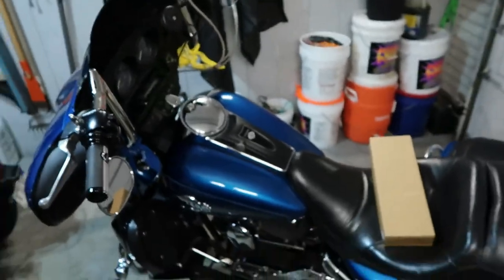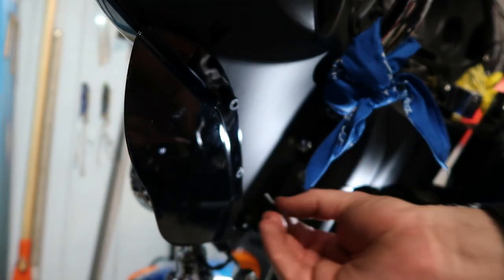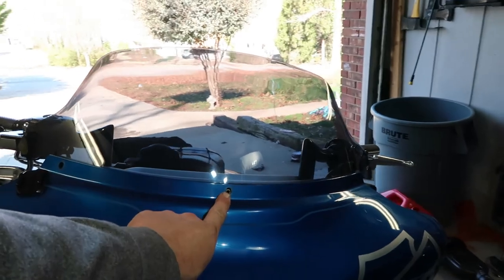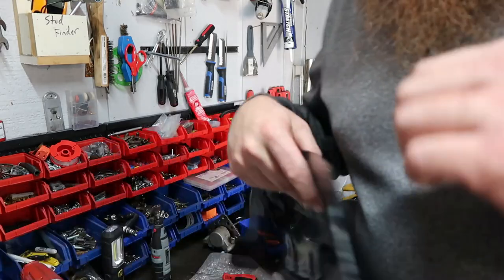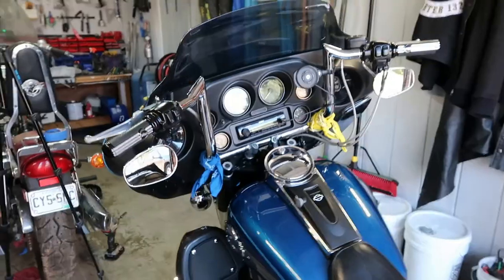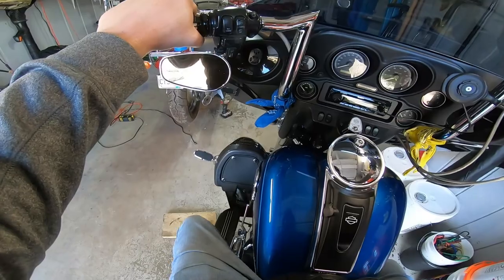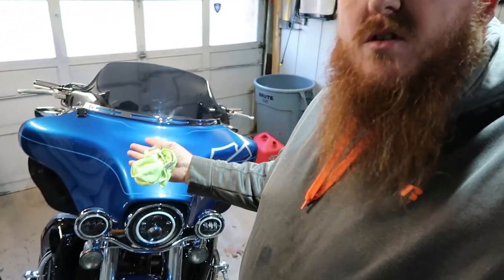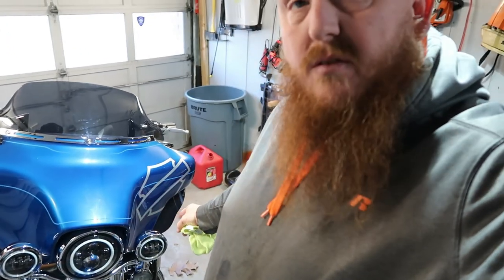ULTRA CLASSIC WINDSHEILD UPGRADE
LOWERS INSTALL VIDEO

Link for the wind deflectors

Amazicha Black Fairing Air...